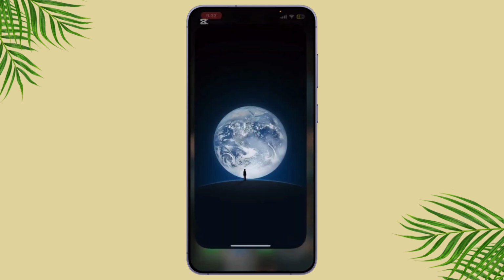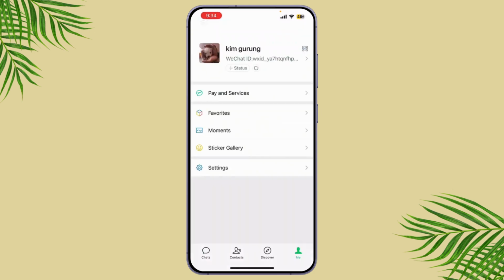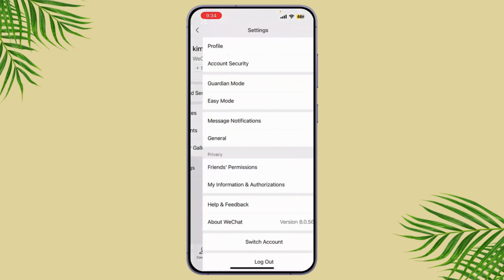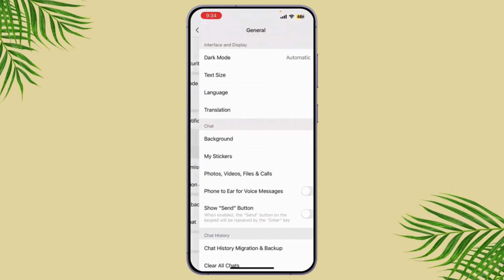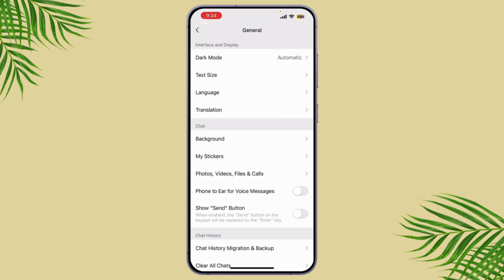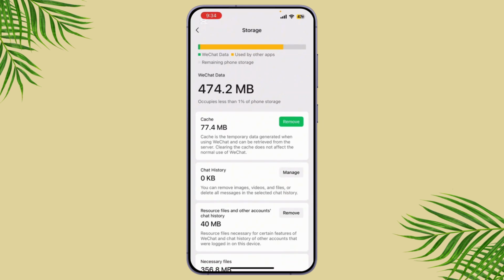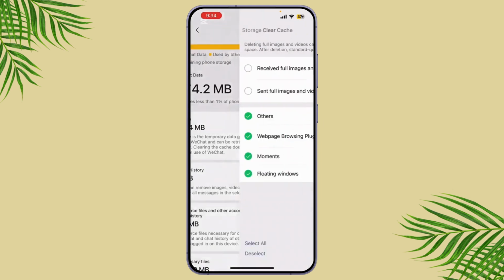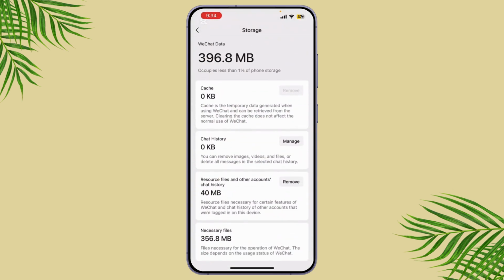How To Clear WeChat Storage?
Is your WeChat storage getting too full? This video will guide you through the steps to clear WeChat storage and free up space on your device. Whether you're wondering, "How do I clear WeChat storage?" or need help managing your app data, this tutorial has you covered. Learn how to delete old chats, clear cache, and manage your WeChat storage effectively. Watch now to find out how to clear WeChat storage today!

Timestamps:
00:00 How to Clear WeChat Storage
00:06 How to Manage WeChat Storage and Free Up Space